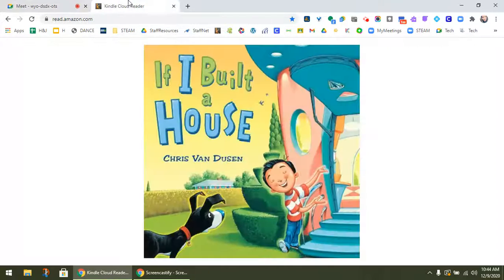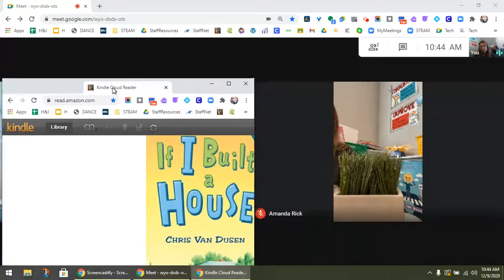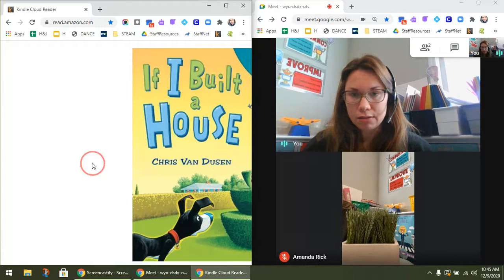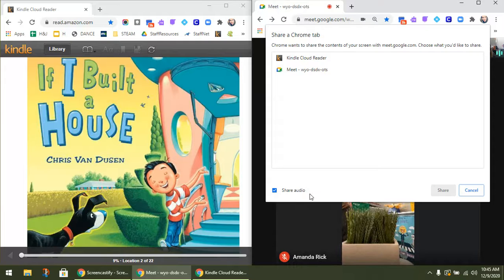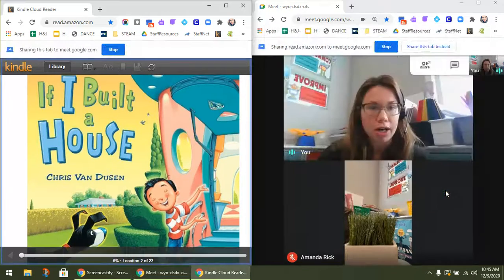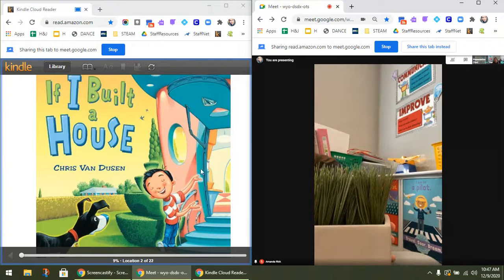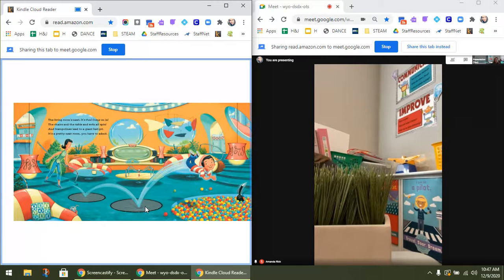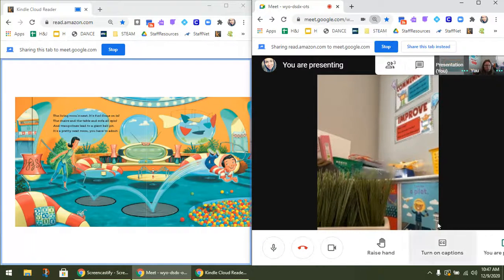Sharing Screen & Seeing Student in Google Meet